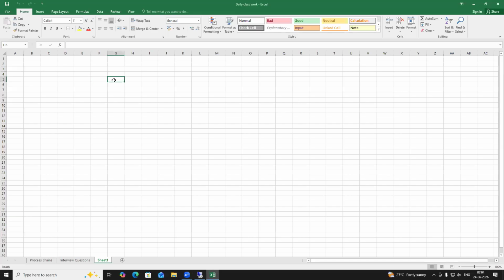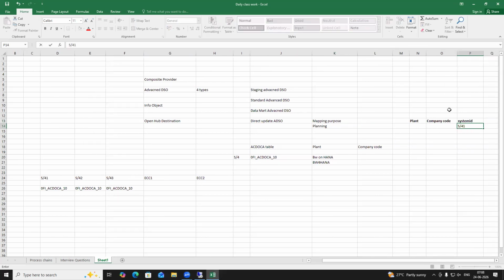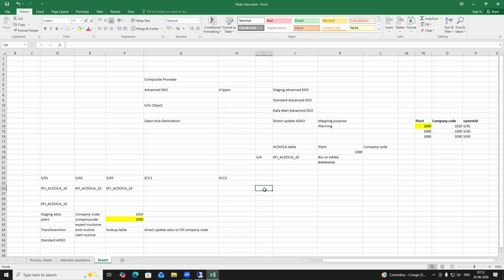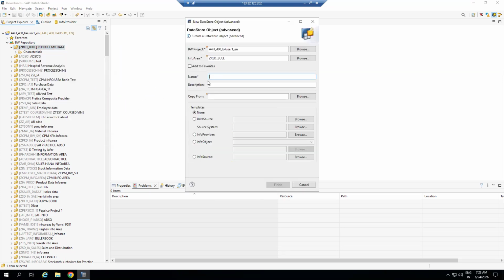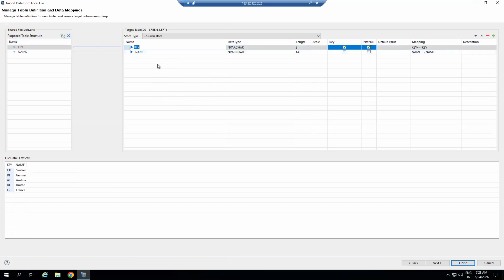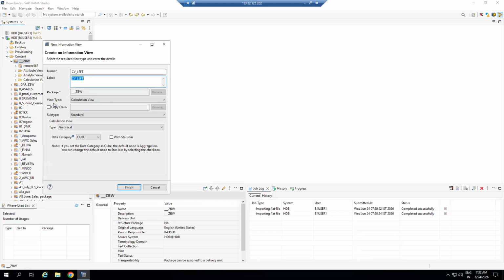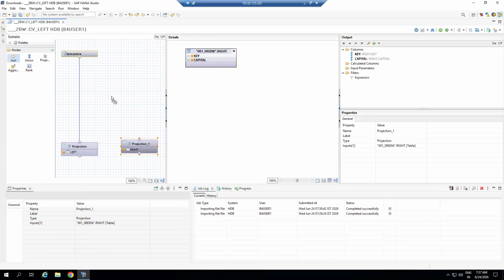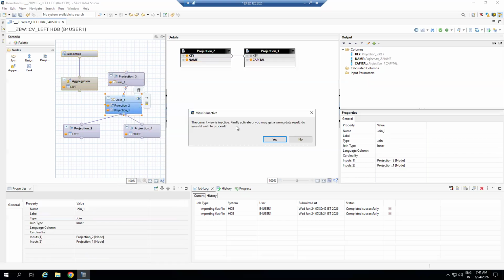SAP BW4HANA: Files loading into SAP HANA